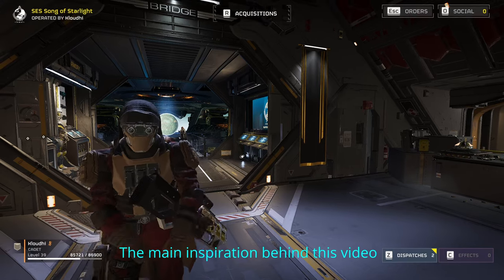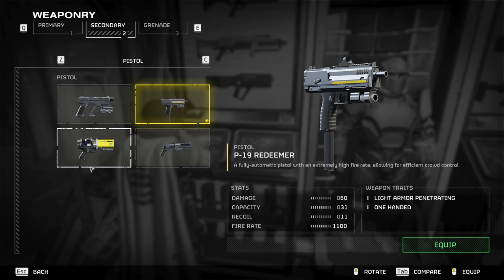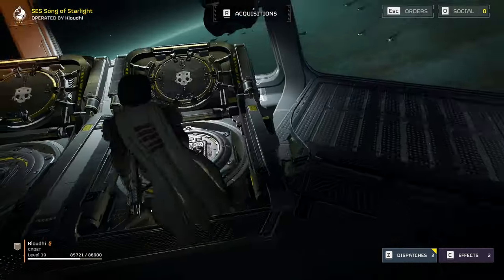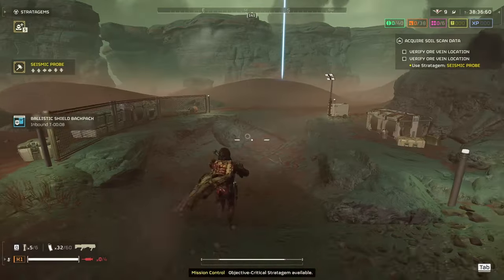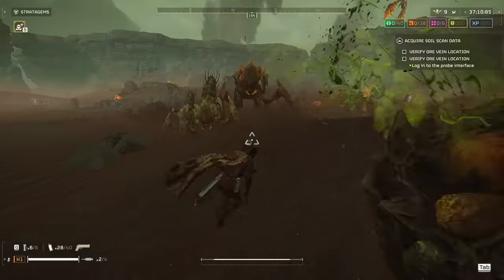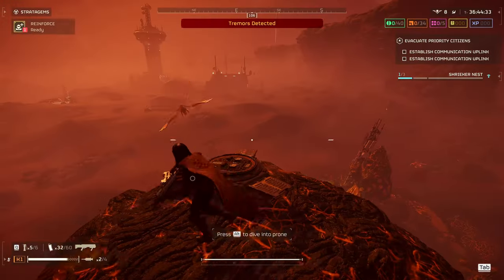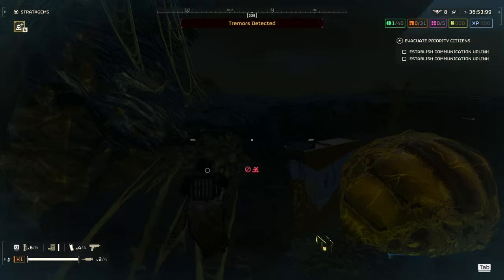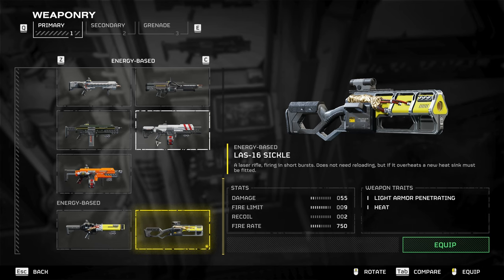How to Helldivers II Without Looking at a Guide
You should be able to take away a great deal of information from the video. Showing Helldivers how to play the most efficient way possible and 0 guides. 0 tutorials.

0:00 Intro
0:57 Weapons & Armor
2:12 Ship Upgrades
3:00 Video Begins

Part II Coming soon.